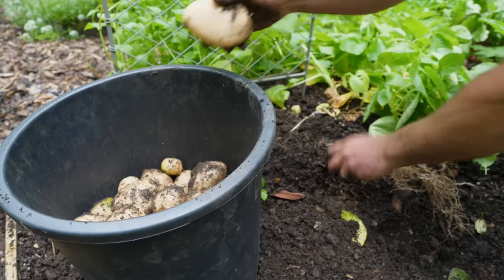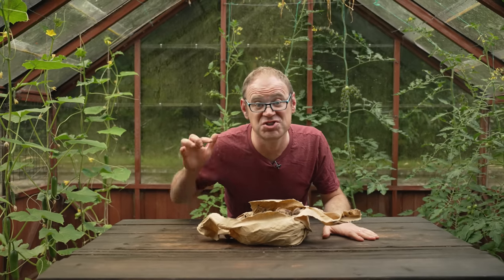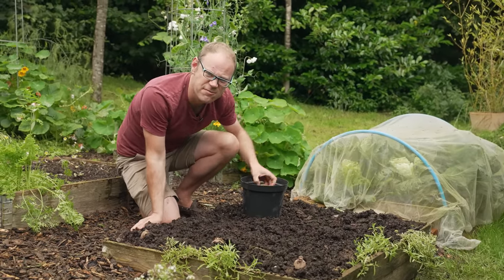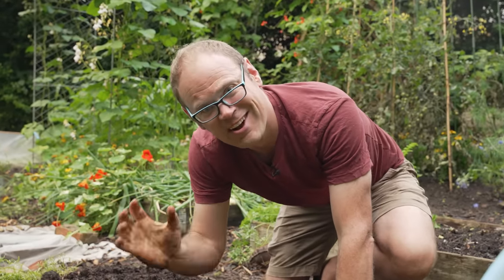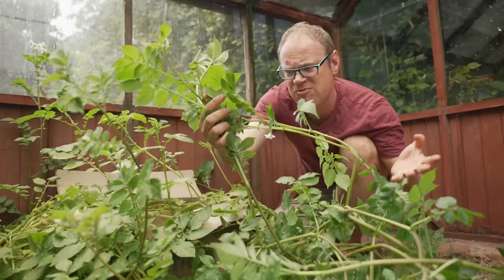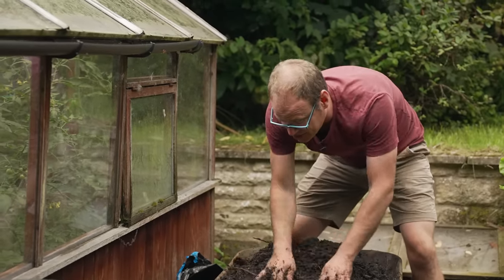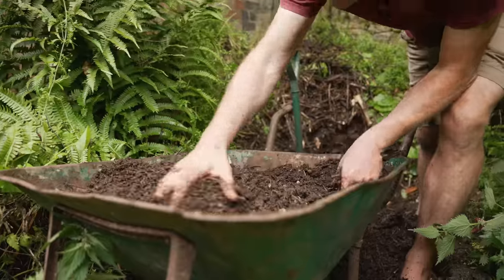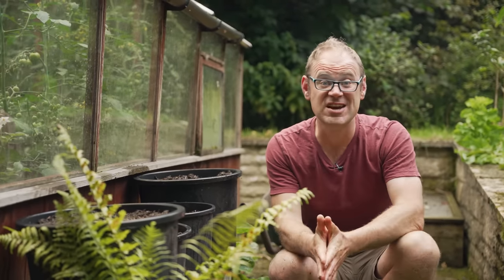The Potato Method You're Probably Not Using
The humble spud can be grown pretty much anywhere, and with a little planning and careful storage, you could be enjoying garden-grown potatoes from early summer right the way through to winter.

But there's another way to boost your harvest: by planting second cropping potatoes in summer. Watch as Ben shows you the options for planting and growing on a sneaky late crop of spuds, ready to enjoy, fresh and tasty, in a few months.